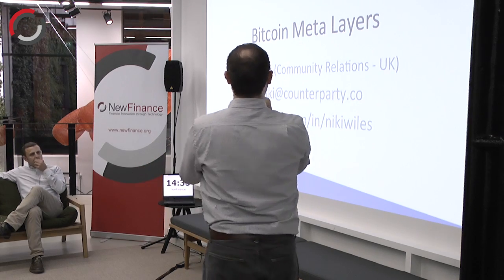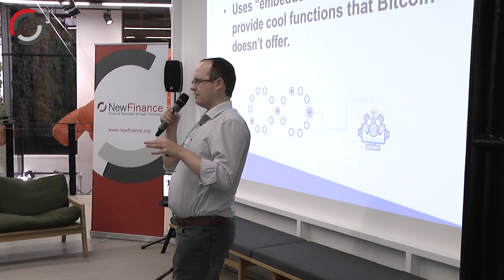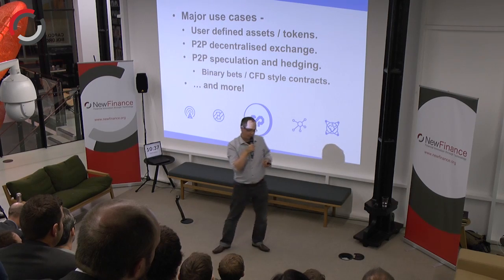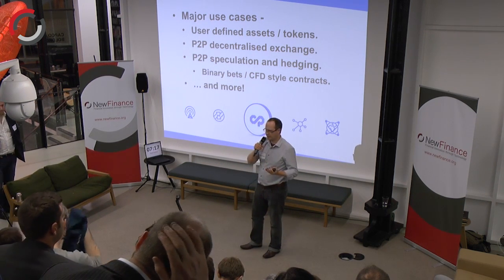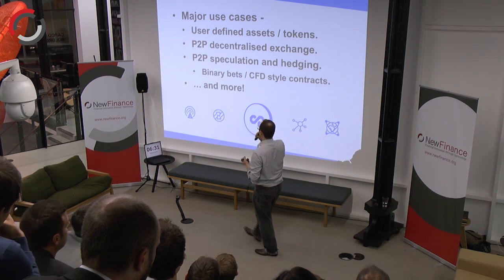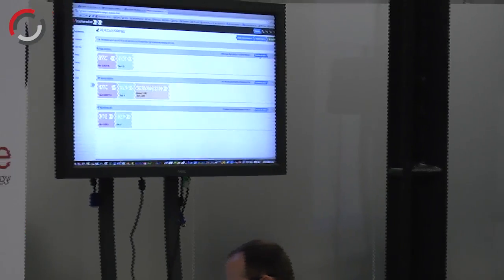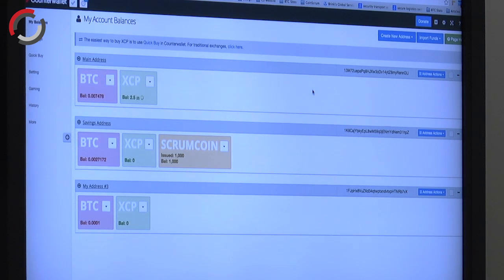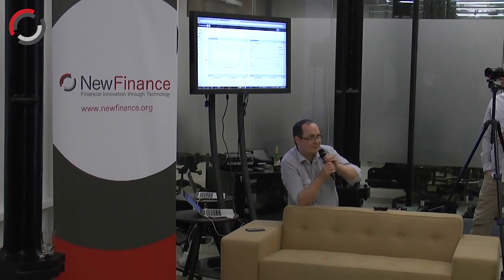Niki Wiles, Counterparty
Niki Wiles, Alternative use cases. Asset issuance and exchange. Layers on top of the Bitcoin block chain

Niki is the Community Manager for Counterparty, another “Bitcoin 2.0” technology that is layered on top of the Bitcoin network. Counterparty is a platform for peer-to-peer markets and financial instruments. Unlike centralised financial institutions, Counterparty provides open & secure financial tools and markets that do not require a trusted third party or middleman to use. The first of its kind, Counterparty aims to decentralise and democratise finance in the same way the Internet itself has done with creation and sharing of information.

Speaking at our SIG Blockchain - History, use and disruptive potential seminar on the 21st October 2014 with the UK Digital Currency Association (UKDCA) and Coinscrum at T15B in London: